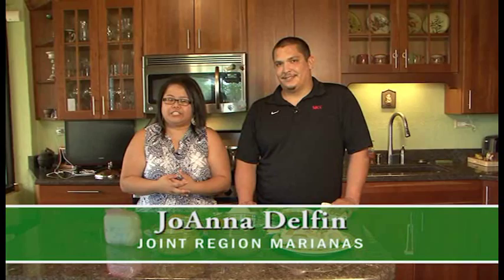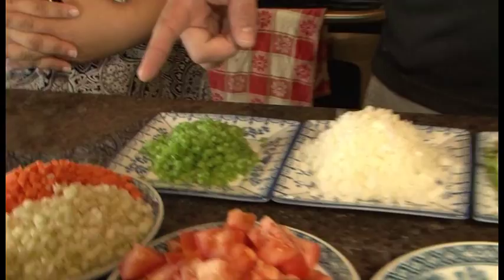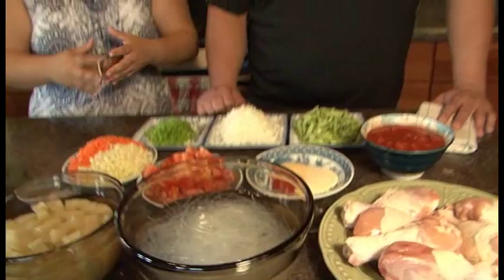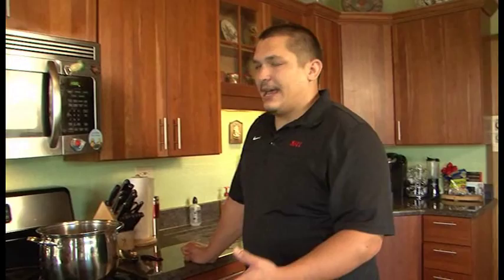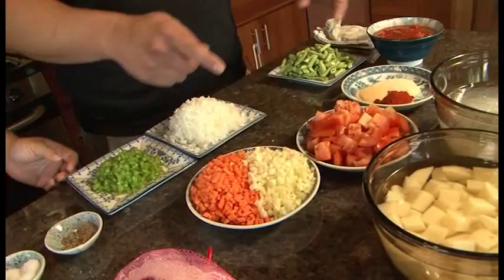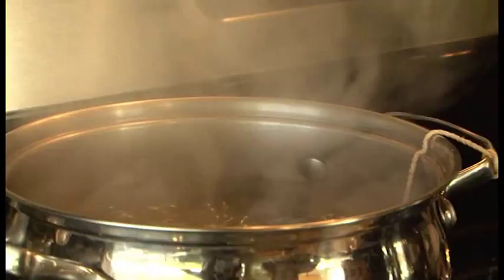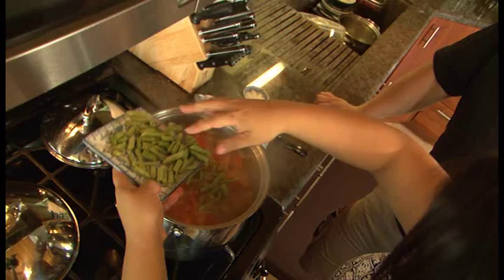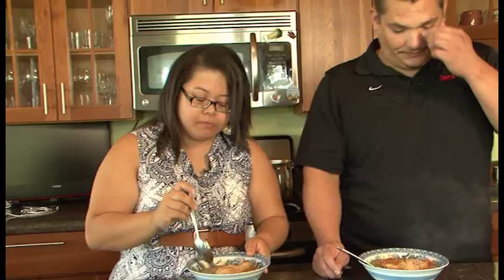Island Palate: Sutanghon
Learn how to cook your very own island delicious island cuisine Sutanghon (Mug Beans Noodles).